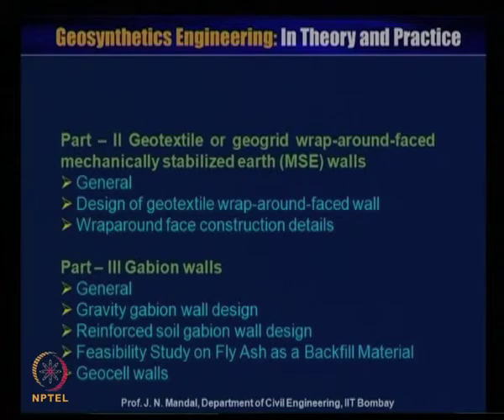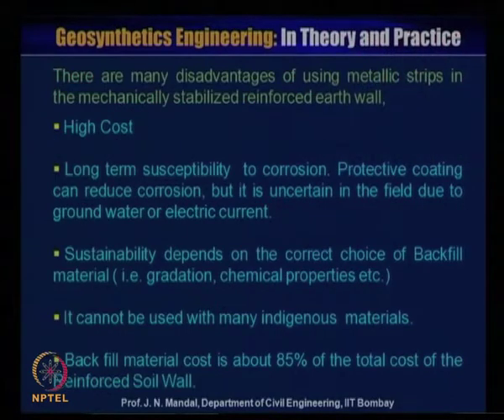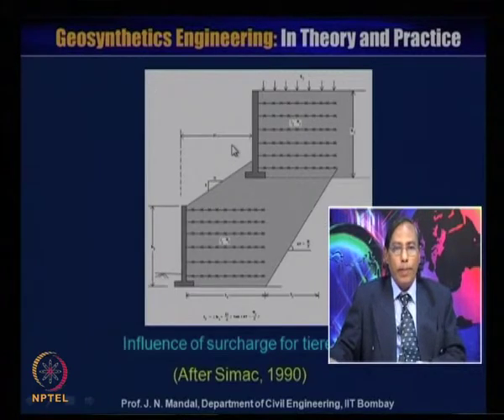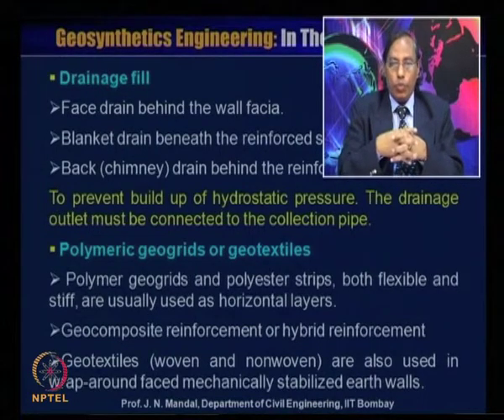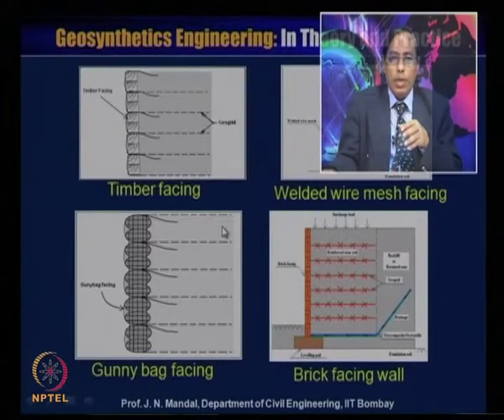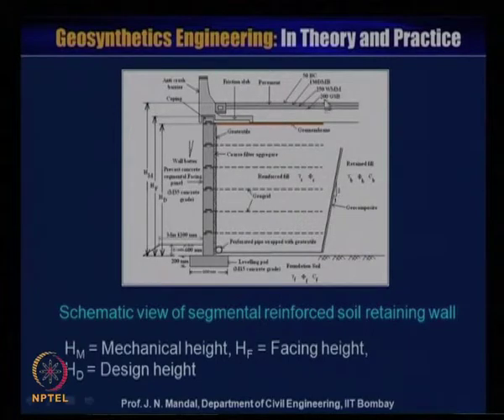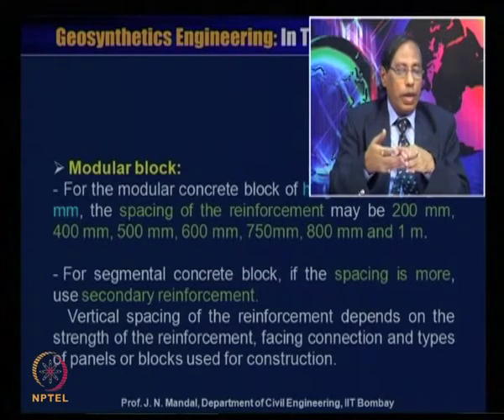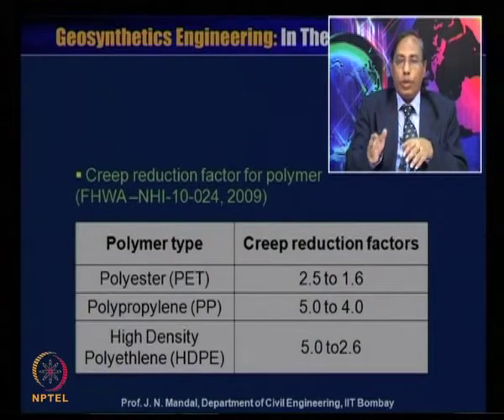Mod-06 Lec-26 Geosynthetics for Reinforced Soil Retaining Walls